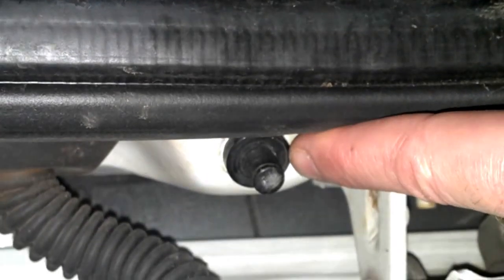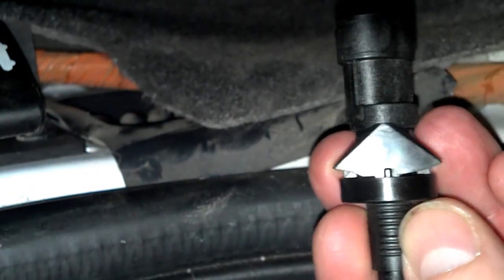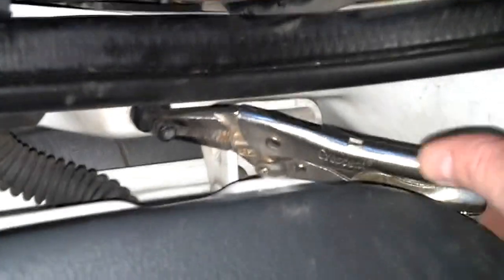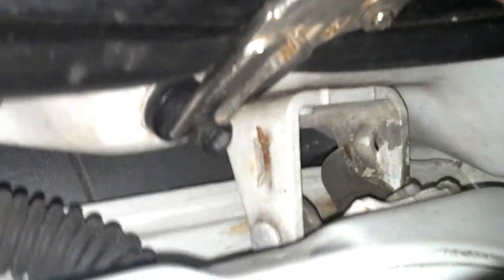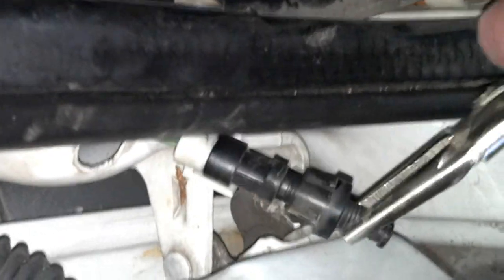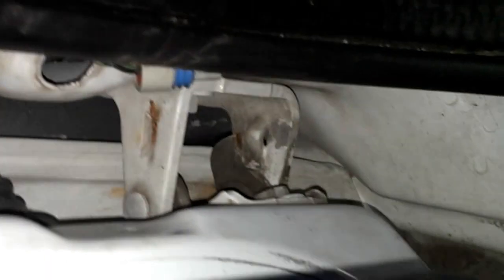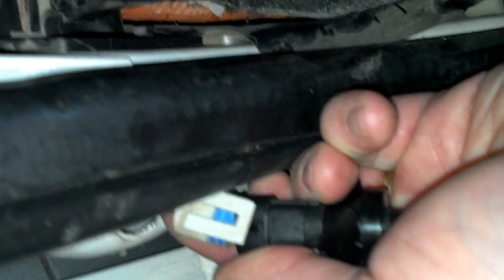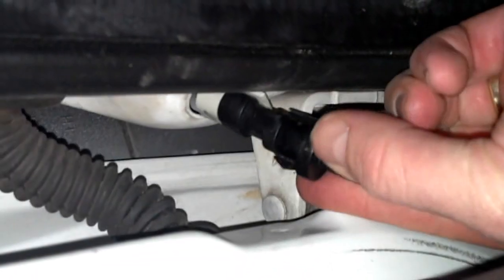Door Jamb Switch Replacement GM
How to replace a door Jamb switch on a Chevy Cavalier 2003
 should apply to at 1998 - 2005 GM Cavalier and Pontiac Sunfire models and other GM products
Using a Duralast/Door Jamb Switch Part Number: SW1467